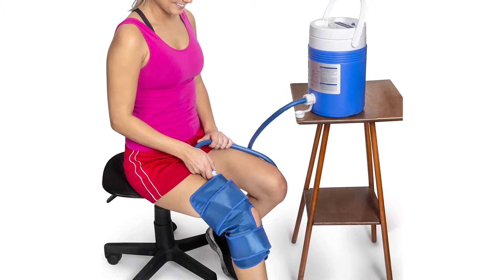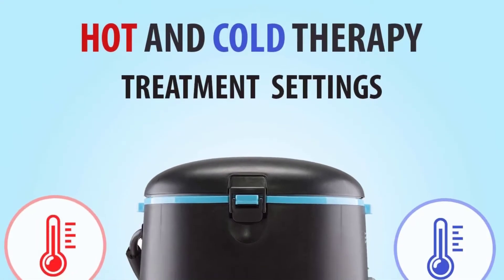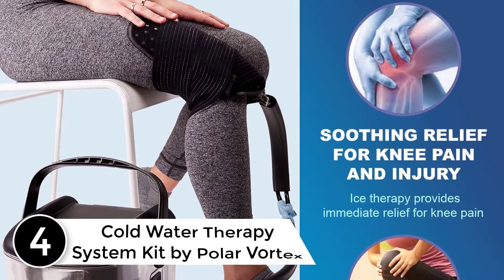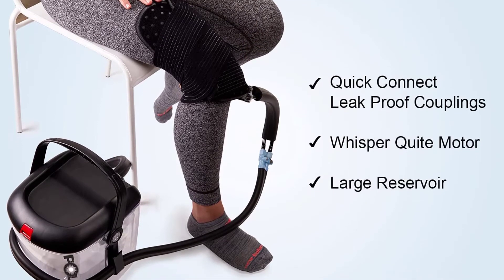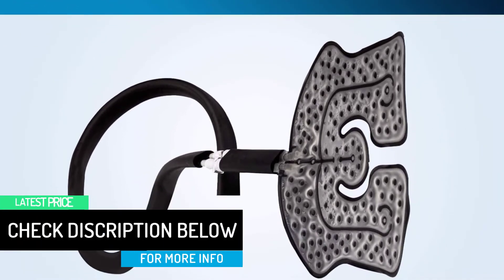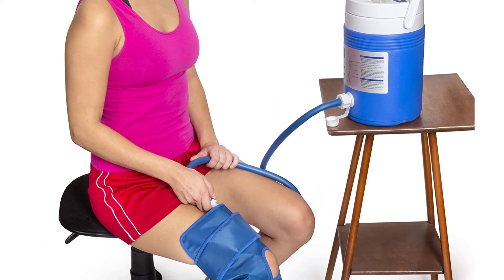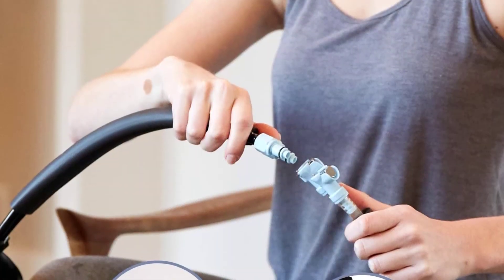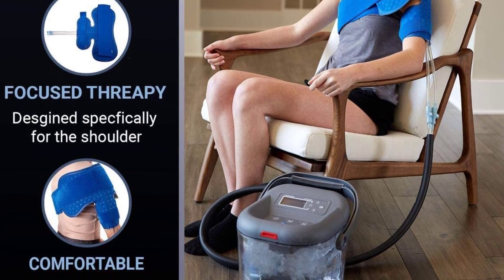Top 5 Best Cold Therapy Machines in 2021 Reviews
▶️ 5. Cryotherapy and Hot Water Therapy System.

▶️ 4. Cold Water Therapy System Kit by Polar Vortex.

▶️ 3. Cold Therapy Machine Gen 2 by Polar Vortex.

▶️ 2. Cryo Cuff Knee Cooler Cold Therapy Ice Machine.

▶️ 1. Cold Water Therapy Shoulder Pad for Cryotherapy Unit.

➥ Prime Discounted Monthly Offering
➥ Amazon Fresh
➥ Try Twitch Prime
➥ Amazon Music Unlimited
➥ Try Amazon Home Services
➥ Kindle Unlimited Membership Plans
➥ Create an Amazon Wedding Registry
➥ Try Audible and Get Two Free Audiobooks